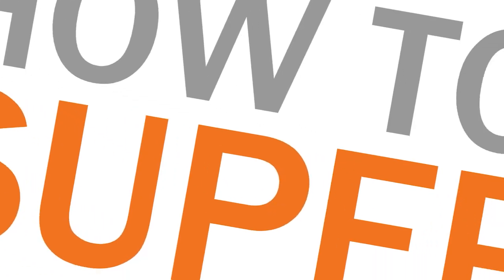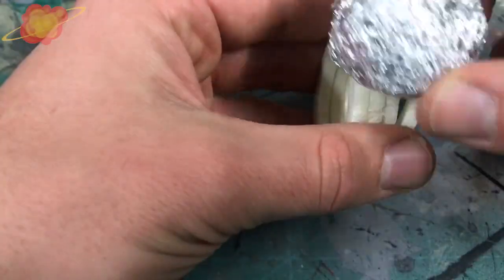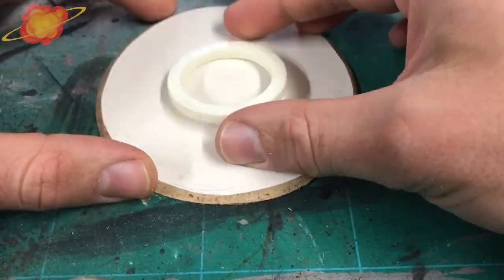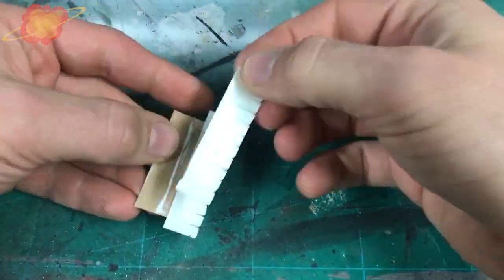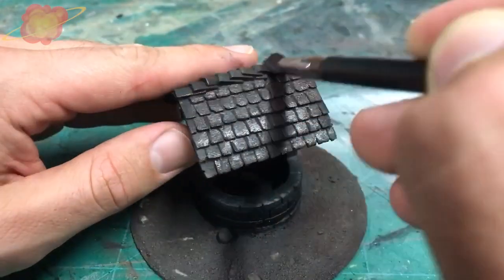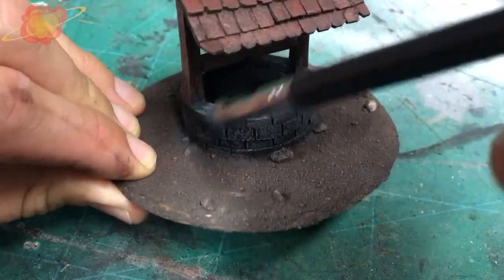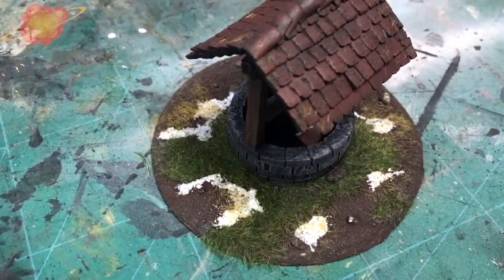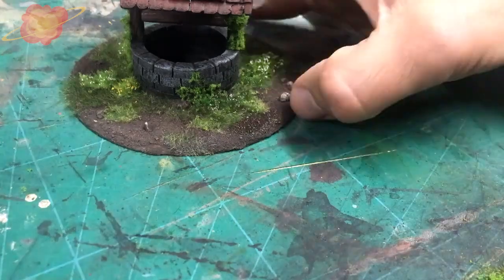How to make a water well for D&D or any other tabletop game.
In this video I will show you how you can make your own well. This well you can use for your next RPG session, tabletop wargame or diorama!